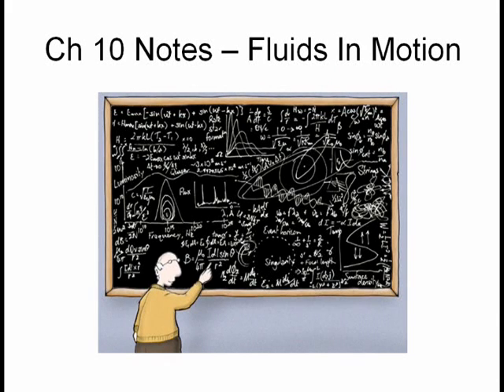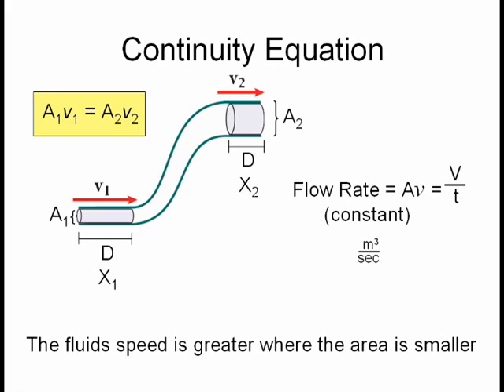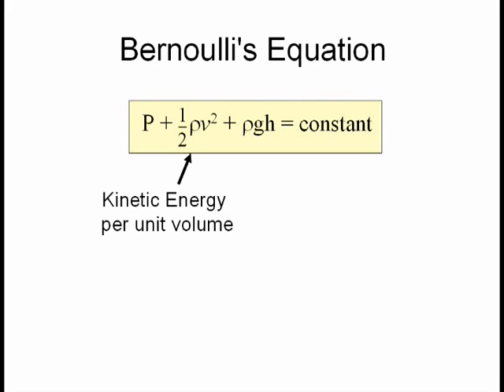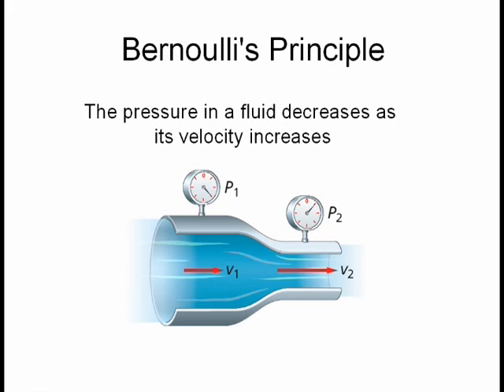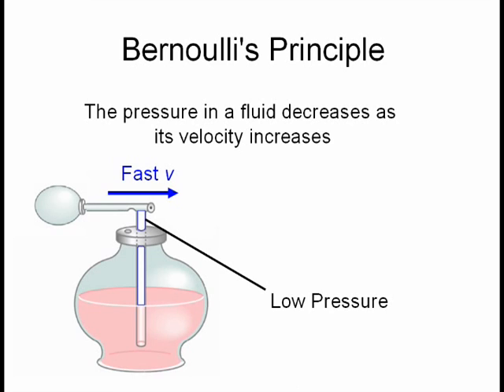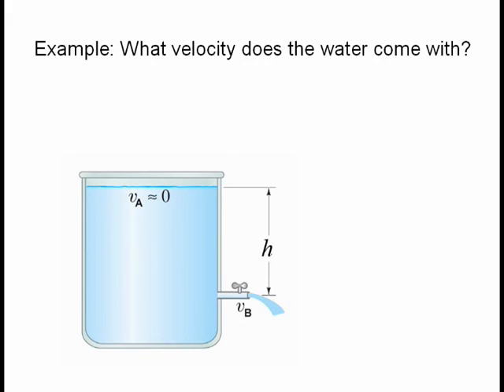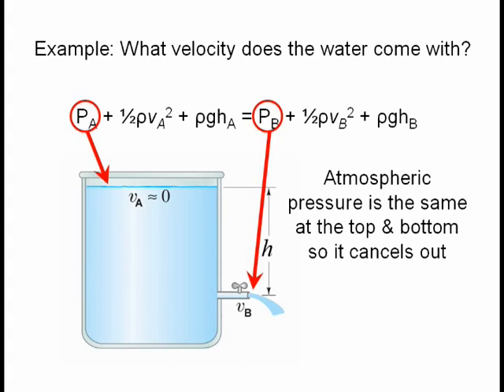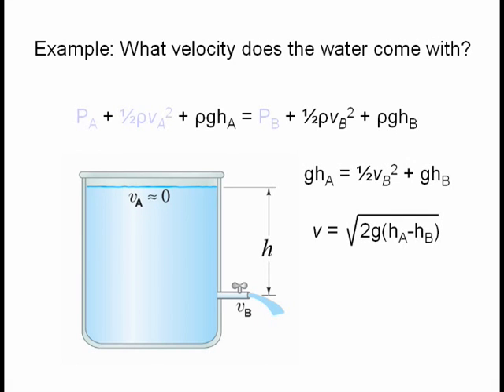Ch 10 Notes Fluids in Motion